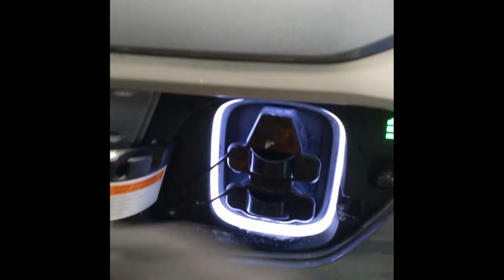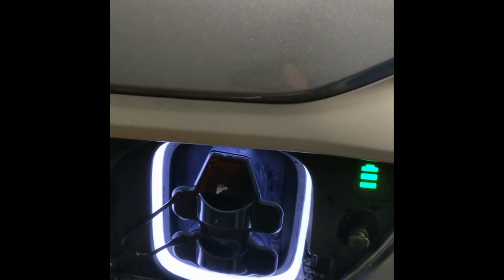Stop! Before you buy a Kona Electric watch this video: Kona. Charge Door Problem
Video describing the Kona Charge Door Problem

JXD 509G JXD509G 5.8G FPV With 2.0MP HD Camera

Syma X5C-1 X5SC JJRC X1 5.8G FPV 720P Camera with Monitor